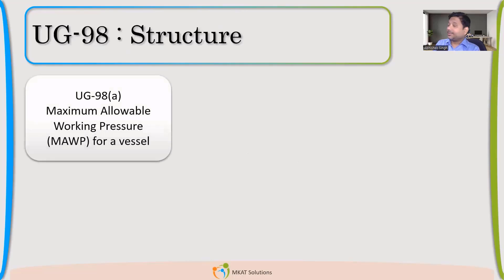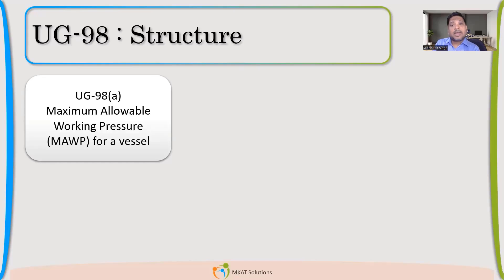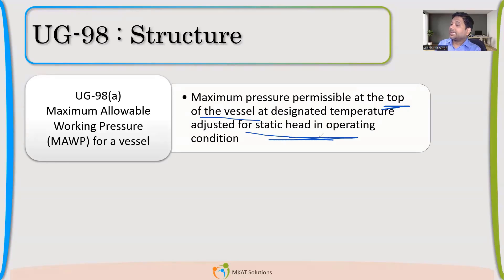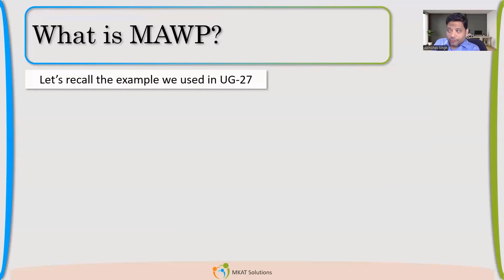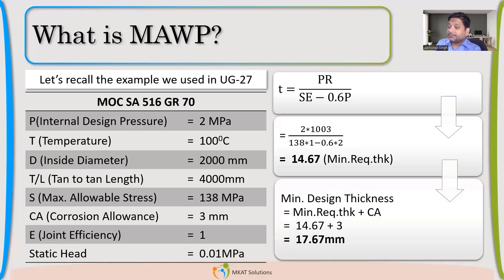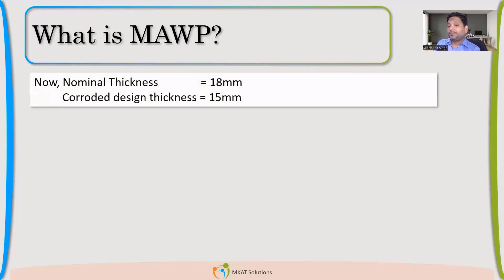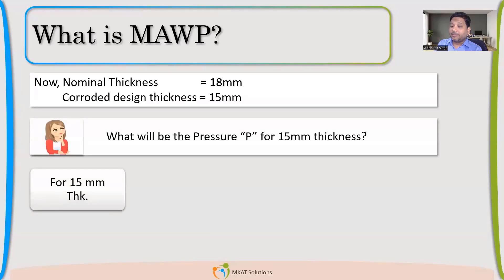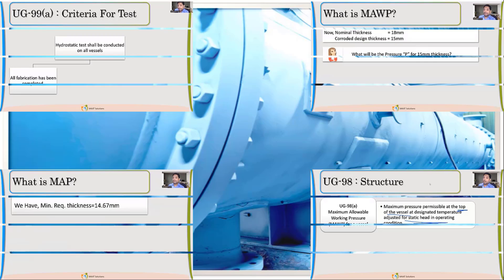What is MAWP and How to derive MAWP ?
MAWP Calculation | Thickness Calculation | UG-98 |

EMI Option also available for Paid courses